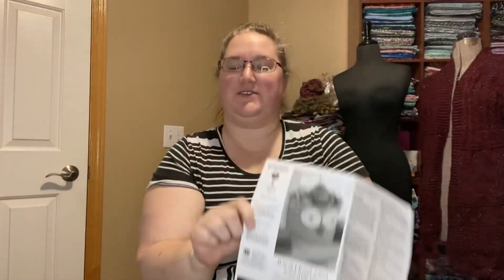Things We’re Making Thursday!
Hello!  Here’s a quick update on my progress!  Next week I hope to present a finished basket!